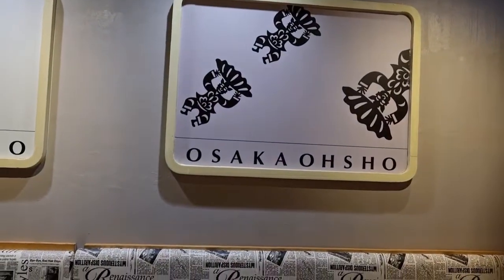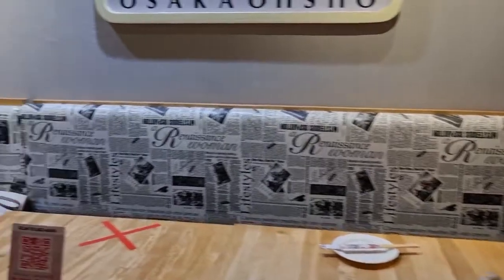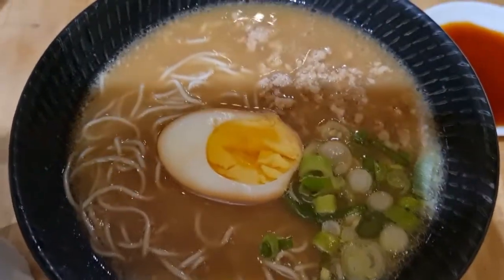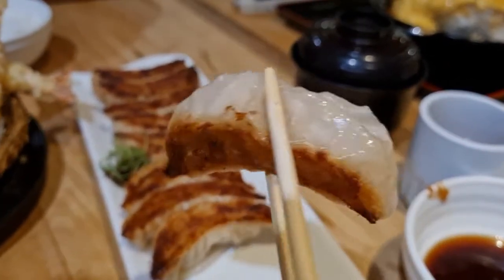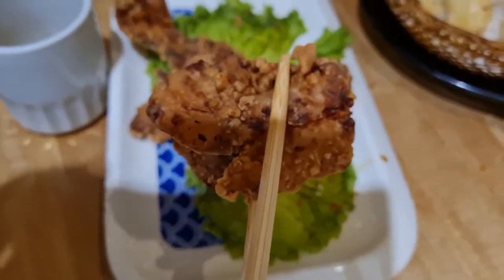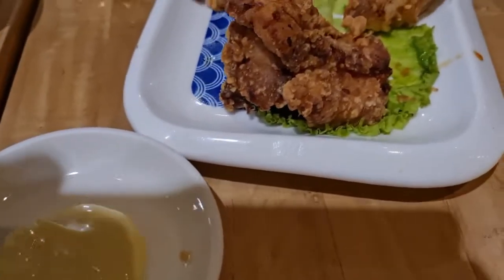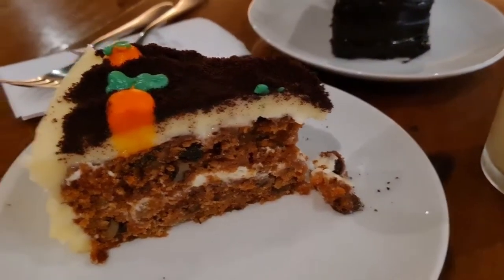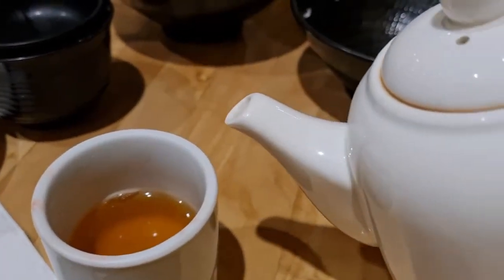Osaka Osho Japanese Food & Little Flour Cafe Adventure Food in Manila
Your complete Megamall Food Adventure for a day, off the stress of daily life to decompress. Enjoy the tasting!

Bon Appétit!
Stay safe.